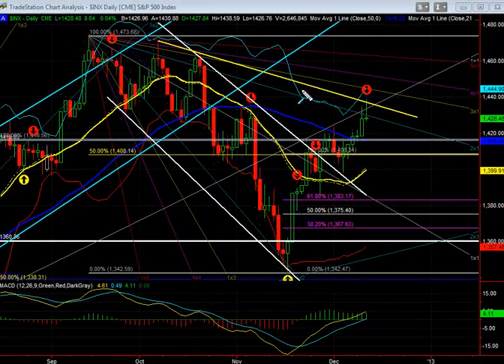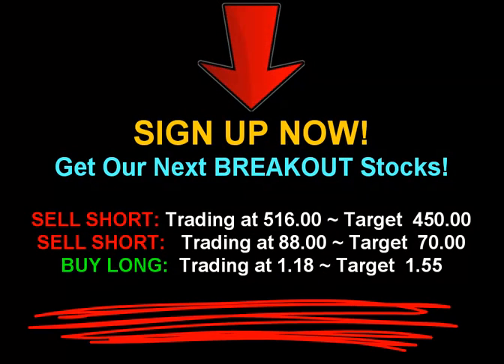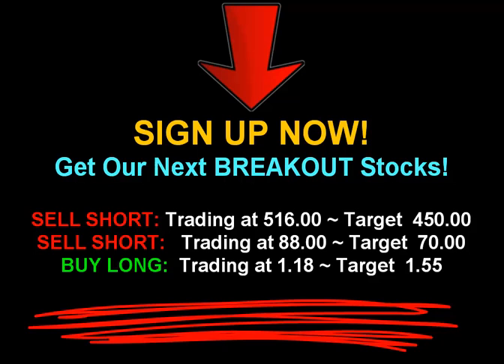Stock Market Today: S&P 500 $INX - December 12, 2012